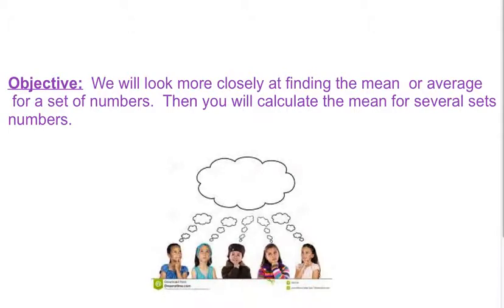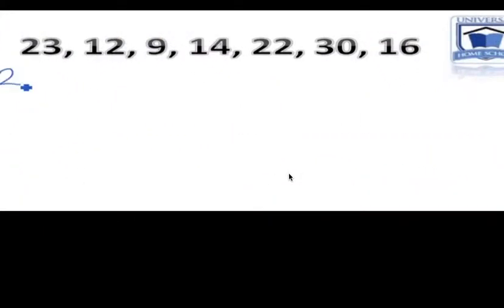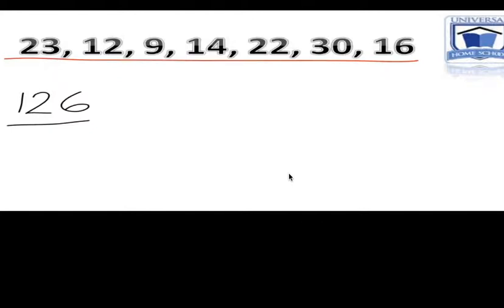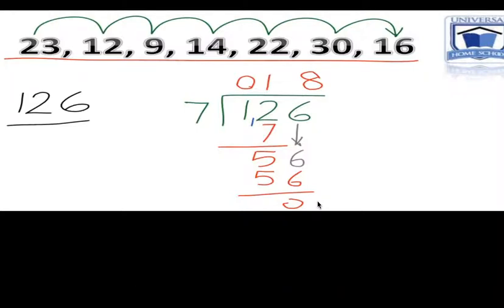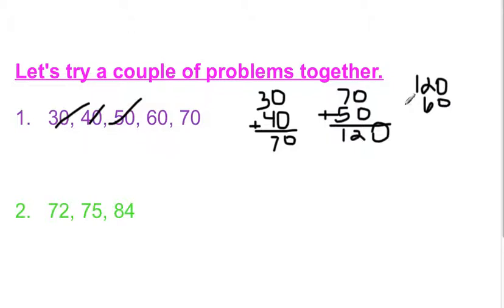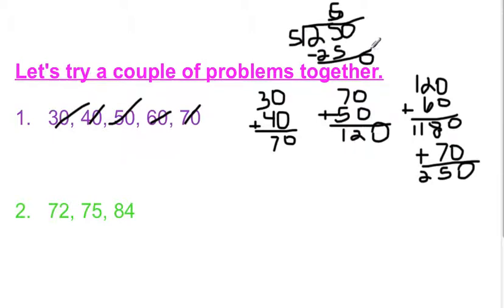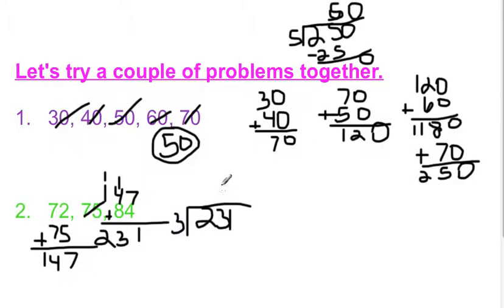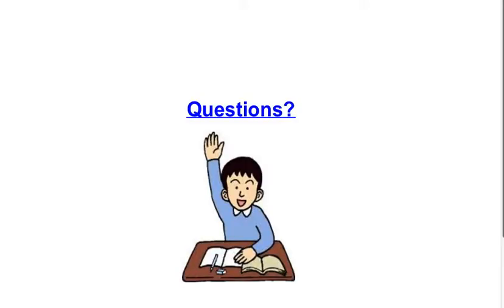Mean/Averager for a Set of Numbers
Finding the Mean for a Set of Numbers